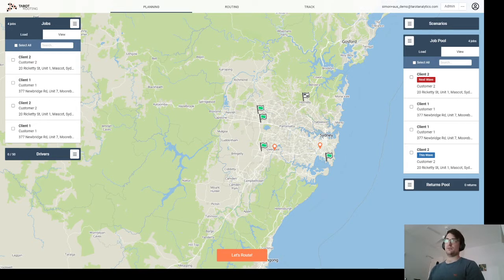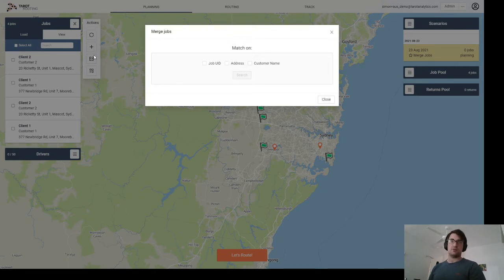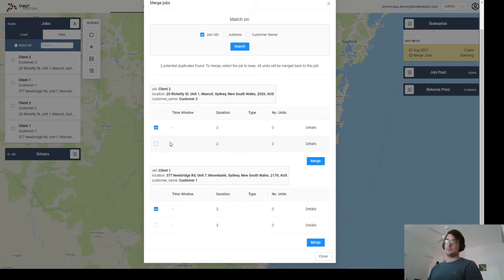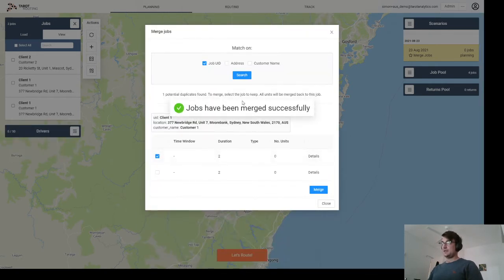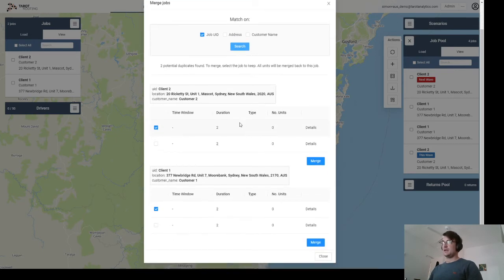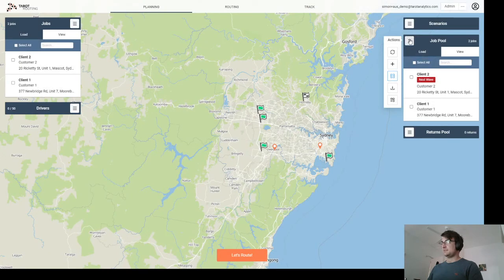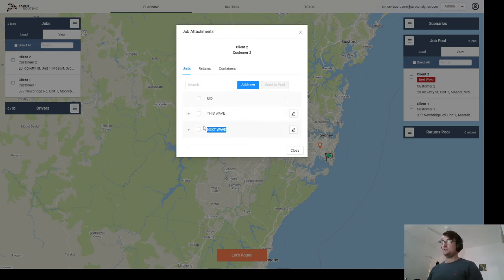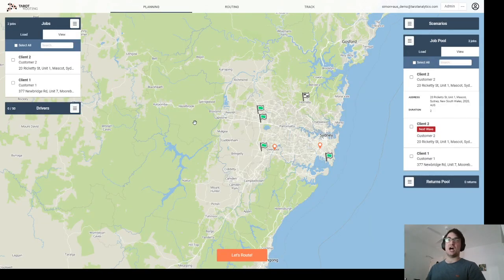Tutorial: Merging Jobs in Tarot Routing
How to merge Jobs in Tarot Routing so drivers don't have to close the same jobs twice. PLUS what do do if you accidenlty merge a Job and need to separate the Job Attachements so they can be delivered separately

0:00 - How do merge jobs in Tarot Routing
3:00 - How to undo a merge and separate Units attached to one job